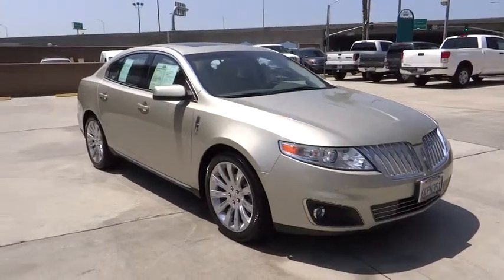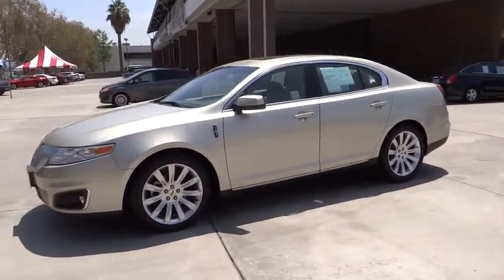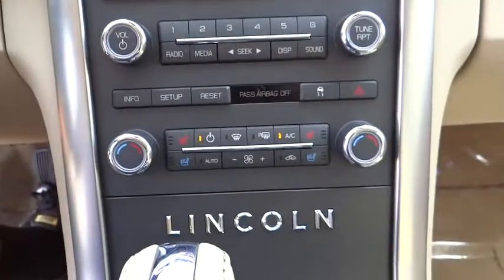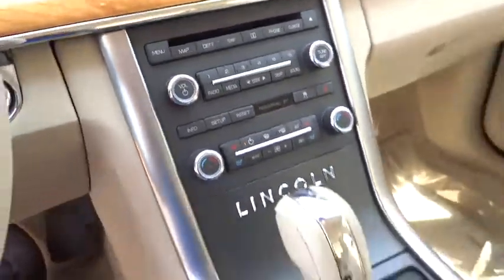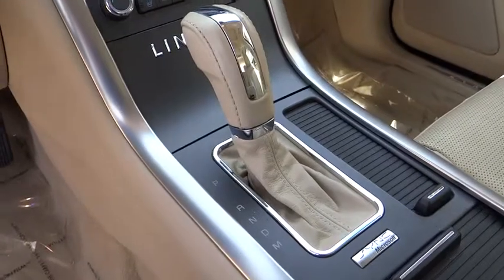2010 Lincoln MKS Riverside, Fontana, Redlands, Rancho Cucamonga, Palm Springs, CA 0150120A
2010 Lincoln MKS
Servicing San Berndardino CA near San Bernardino, Riverside, Fontana, Redlands, Rancho Cucamonga, Palm Springs California
2010 Lincoln MKS Base - Stock#: 0150120A - VIN#: 1LNHL9DR8AG605783

Fairview Ford
292 North G Street

Drive this home today! Move quickly! FAIRVIEW FORD...WE'RE RIGHT OFF THE 215 FWY, WE'RE ALWAYS RIGHT ON THE PRICE !!! Look, I might get my walking papers for pricing this car this low, but I don't have much choice. I have to make some room on the lot for some other vehicles coming in, which means this 2010 Lincoln MKS has to go! J.D. Power and Associates gave the 2010 Lincoln MKS 4 out of 5 Power Circles for Overall Initial Quality Mechanical. This wonderful Lincoln MKS would look so much better waiting for you in your driveway instead of sitting here idly on our lot. As usual, it's ready...Come and get it! It is nicely equipped. A BETTER FORD EXPERIENCE WAITS FOR YOU AT FAIRVIEW FORD !!!